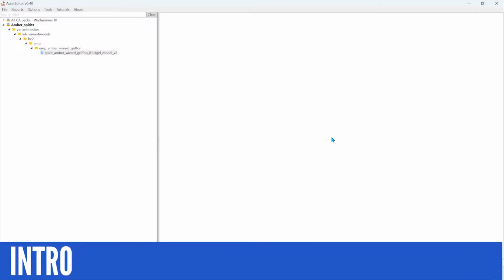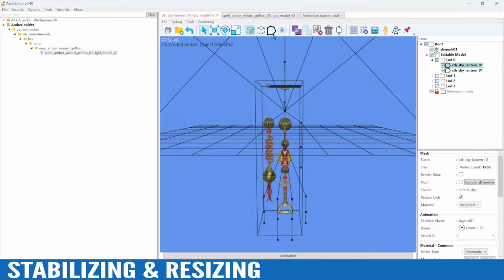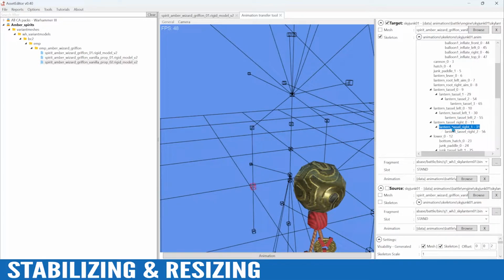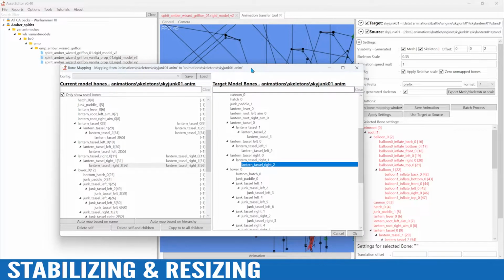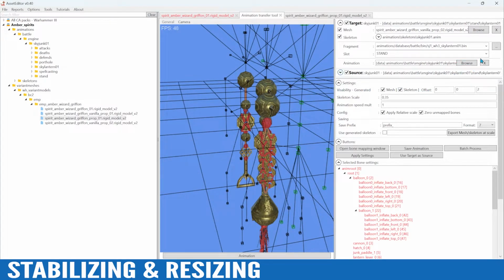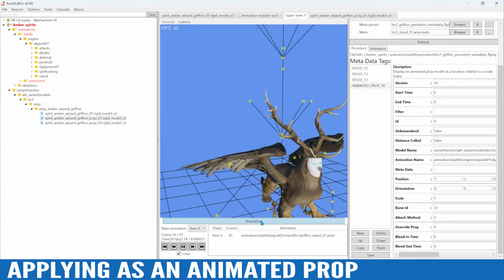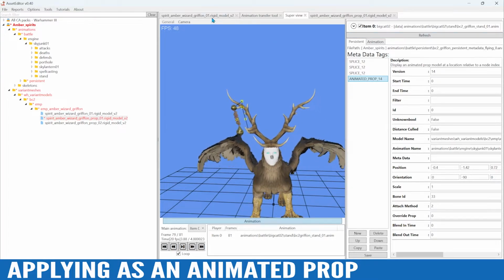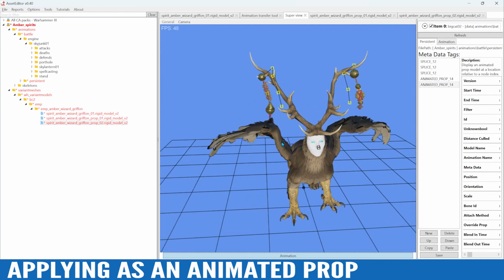TOTAL WAR: Asset Editor Stabilizing & Resizing Animated Props Tutorial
Tutorial going over the stabilizing & resizing Animated Props within Asset Editor for Total War!

Please Check out Blind Leading The Colorblind's (Masked Mustachio) channel as well, all around awesome guy who has helped me immensely.

DISCORD TAG:
Dietrich#0558

TIME STAMPS:
00:00 - Intro |
02:20 - Stabilizing Props
24:35 - Applying the Animated Prop